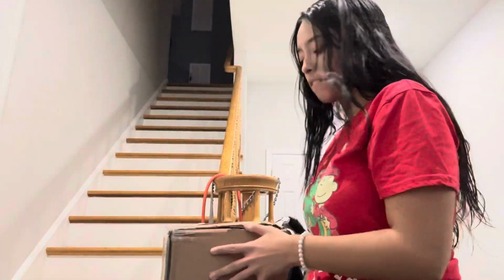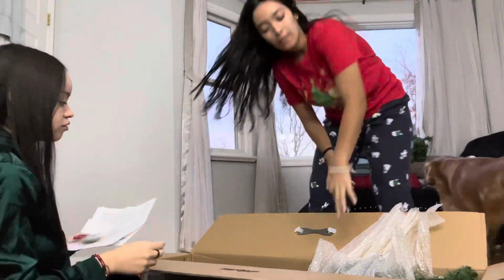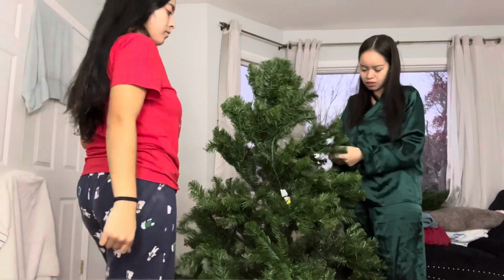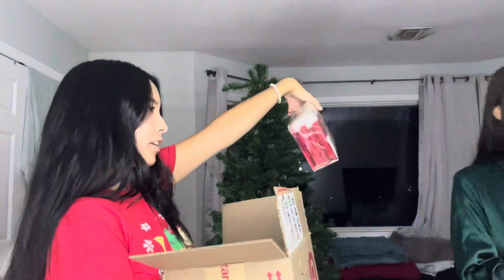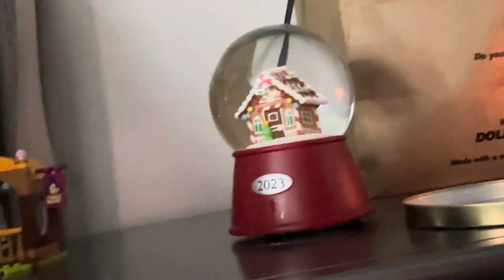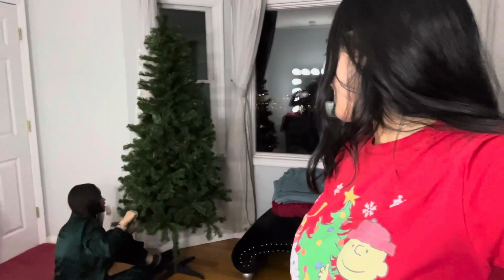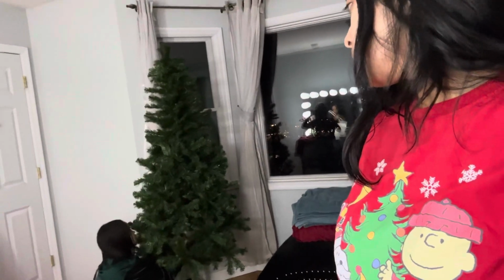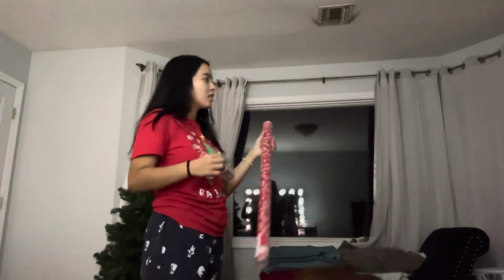GETTING IN THE CHRISTMAS SPIRIT